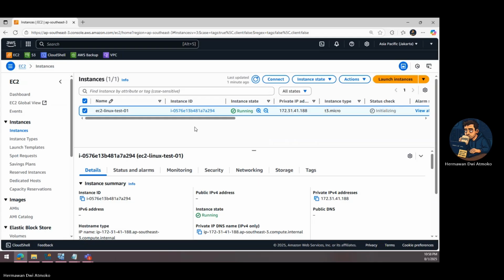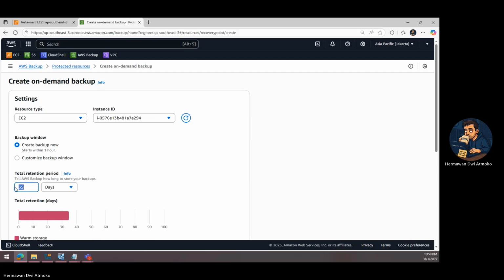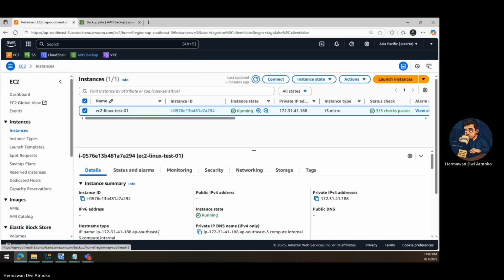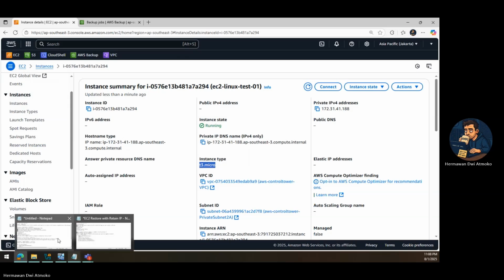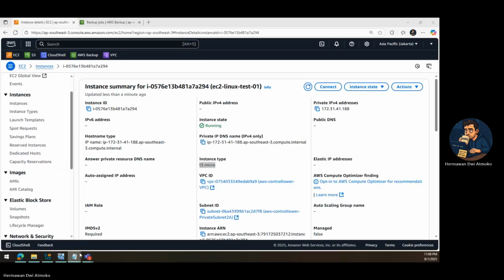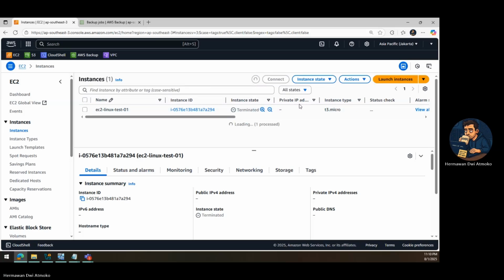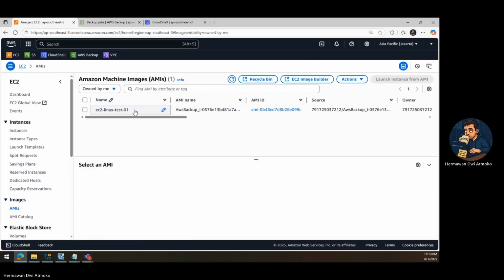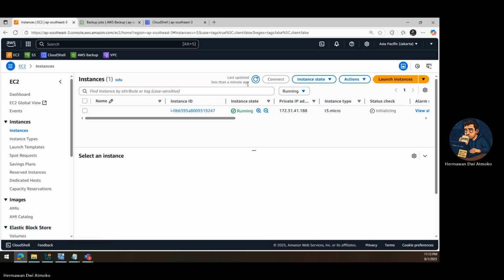[how-to] Restore EC2 with Same Private IP Using AWS Backup & CloudShell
Learn how to restore your EC2 instance and retain the same private IP address using AWS Backup and CloudShell.

Before we dive in, make sure you’ve completed these steps:
✅ You’ve backed up your EC2 instance using AWS Backup.
✅ The backup created an AMI, now visible in the EC2 AMI dashboard.
✅ You have the following ready:
— Instance type
— Subnet ID
— Desired private IP
— And your security group ID.
Also, be sure the original instance is terminated—this frees up the IP."

To launch the restored instance, open AWS CloudShell and run the aws ec2 run-instances command.
You’ll assign the same private IP manually, and use the AMI generated from your backup. Here’s the command template you’ll need:

aws ec2 run-instances \
  --image-id ami-xxxxxxxxxxxxxxx \
  --count 1 \
  --instance-type xxxxxxxxxxx \
  --subnet-id subnet-xxxxxxxxxxxxx \
  --private-ip-address xxxxxxxxxxxxxxx \
  --security-group-ids sg-xxxxxxxxxxxxxx
Replace each placeholder with your specific values.